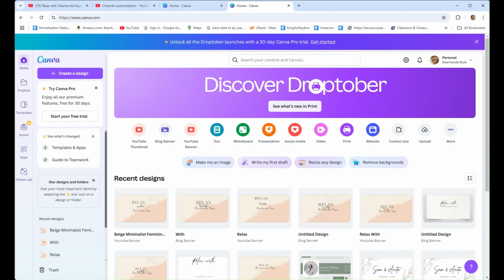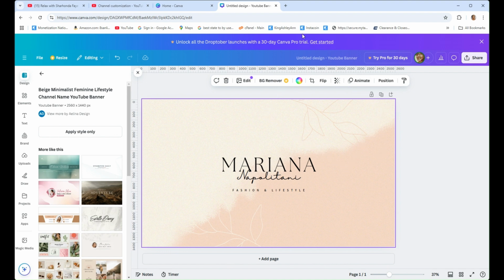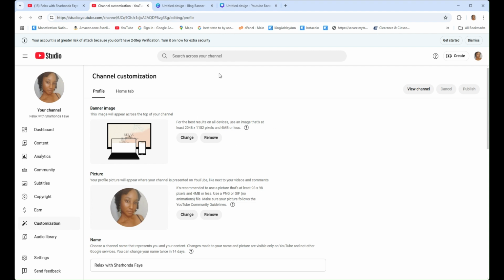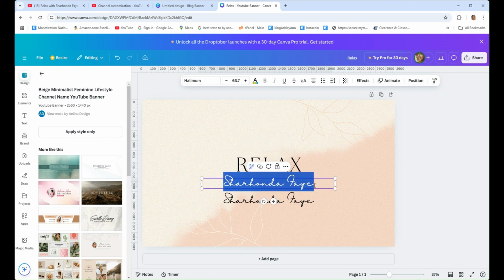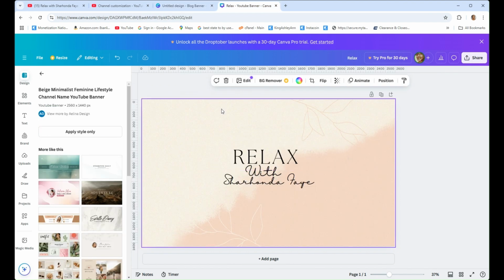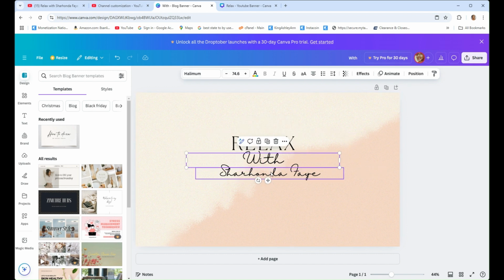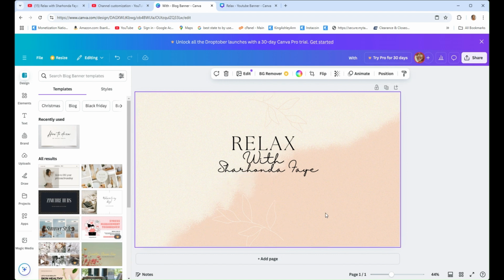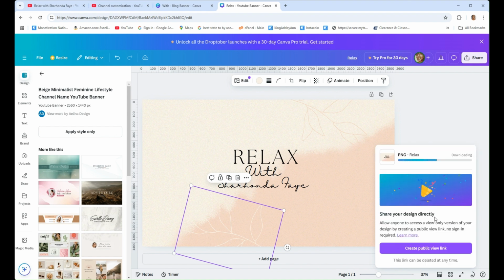Tutorial: Use free Version of Canva to Make Your YouTube banner Made with Clipchamp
This video shows you how you can use the free version of Canva to make your YouTube banner successfully on your first try.